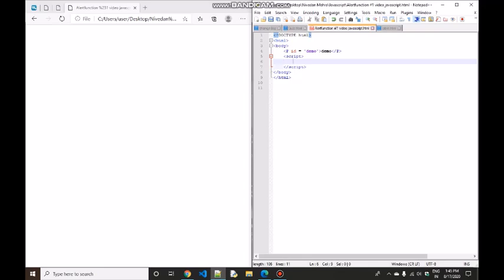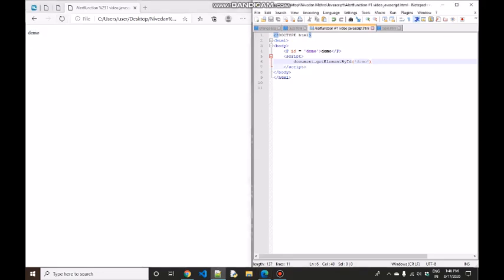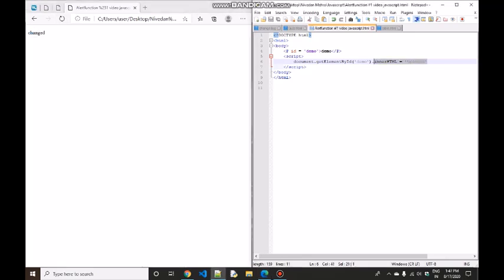Javascript For Beginners - #2